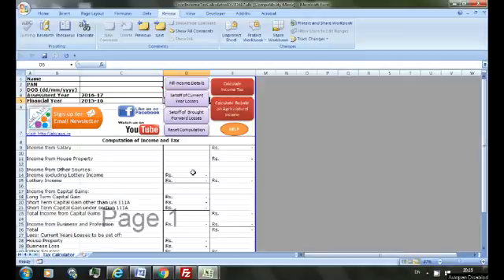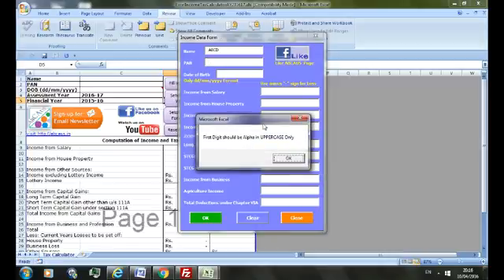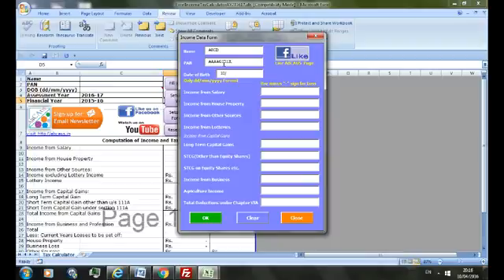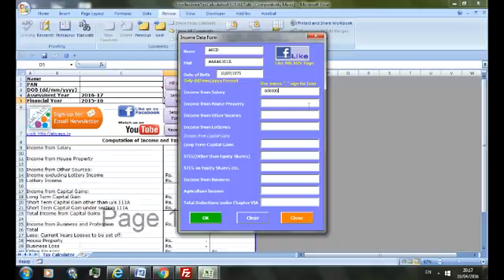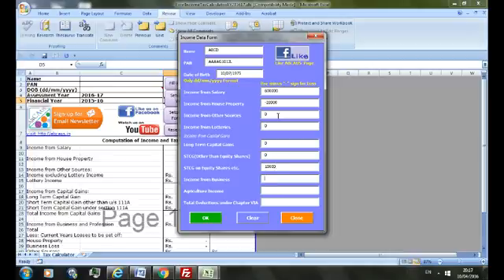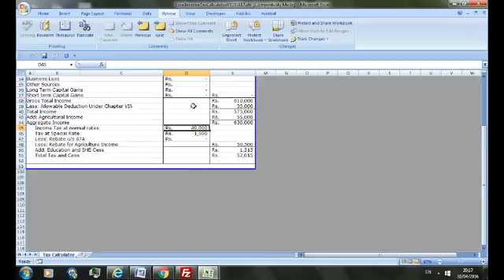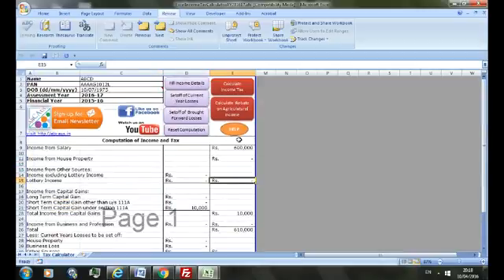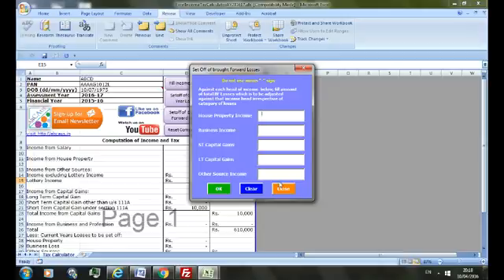Excel Income Tax Calculator AY 2016-17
Excel Income Tax Calculator AY 2016-17 to compute income tax on all heads of income including special tax rates income and agricultural income. Download it from the following link: